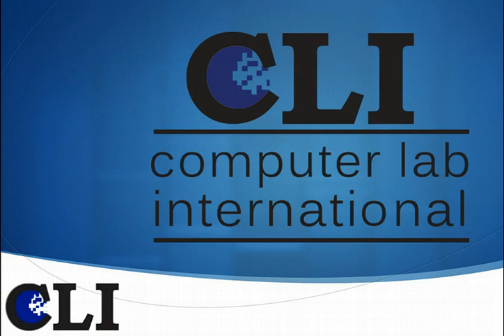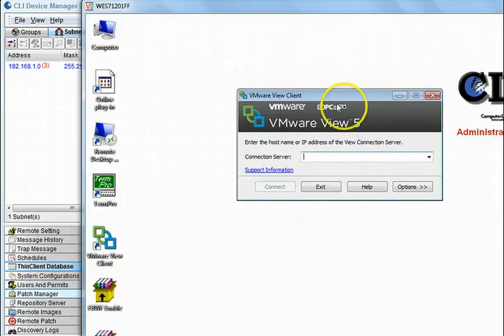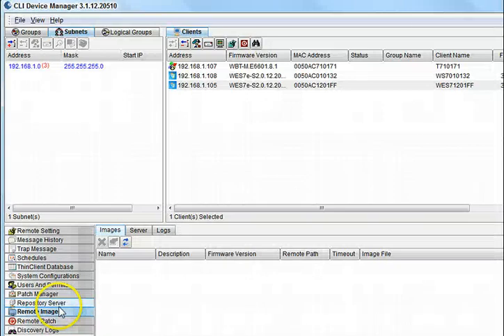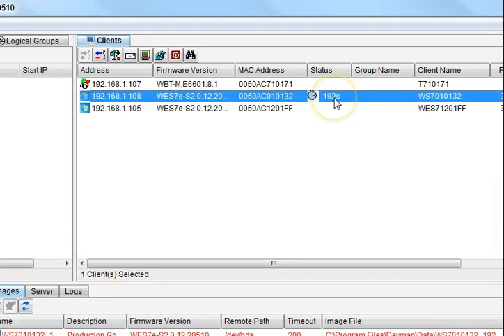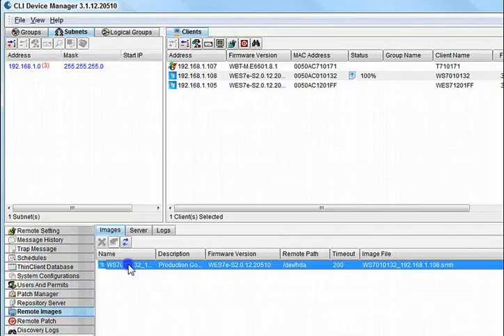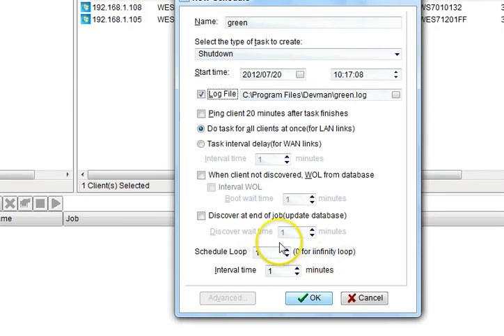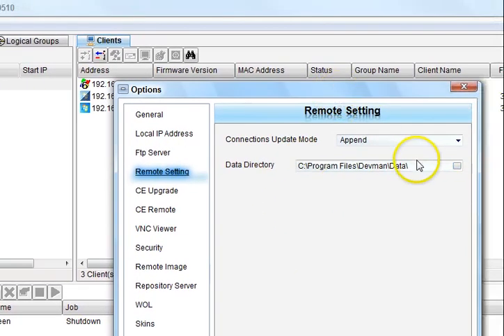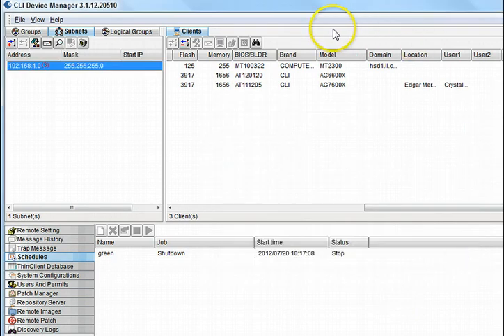CLI DevMan Features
Features of the CLI Device Manager (DevMan)used to manage CLI Thin Clients